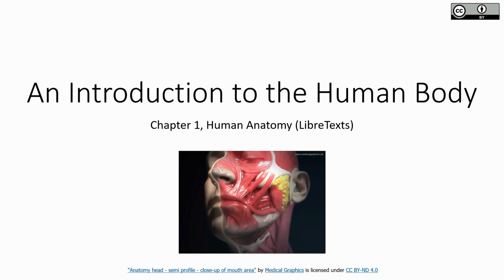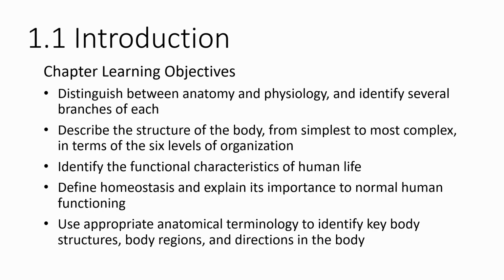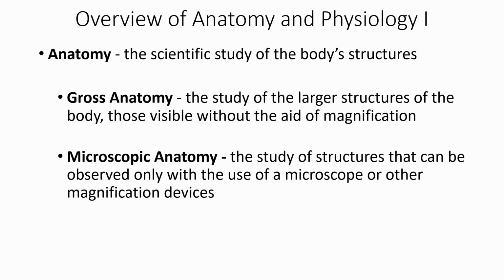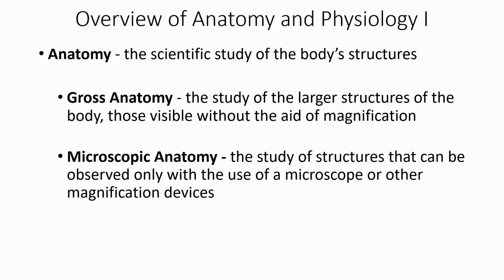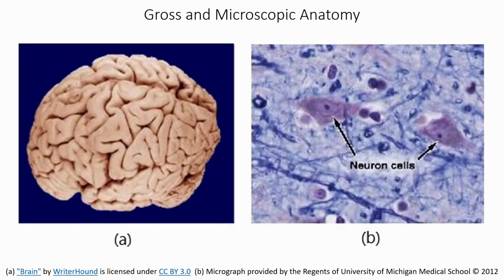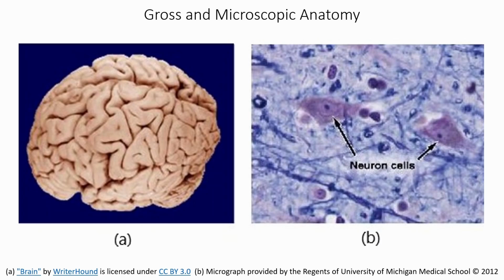BIOL 20 Chapter 1.1-1.2 Introduction to Anatomy